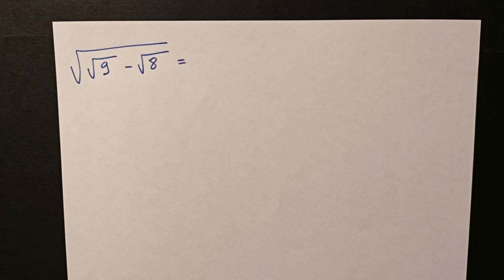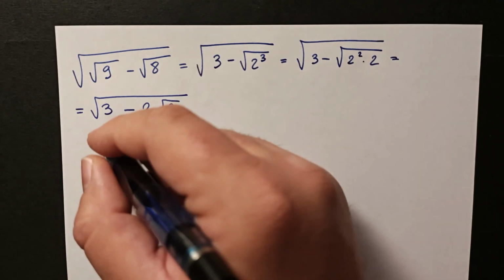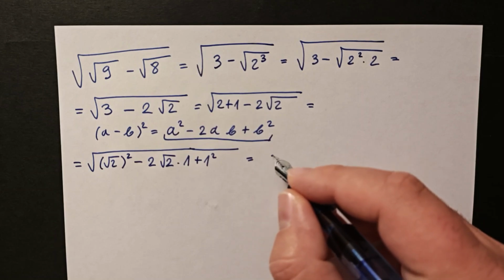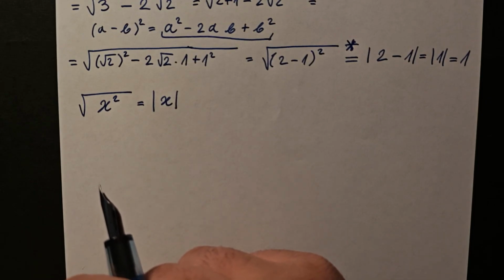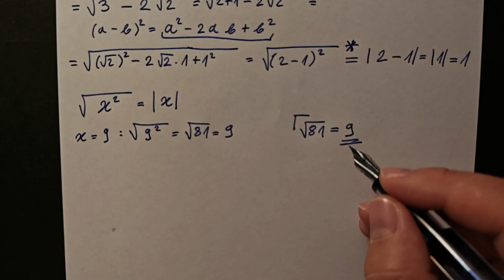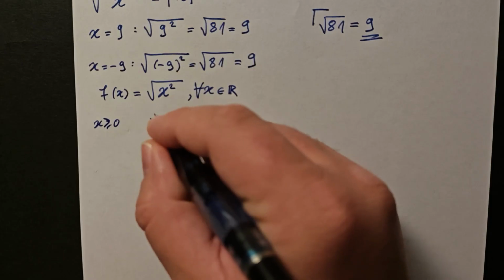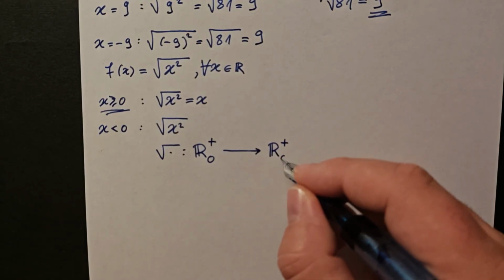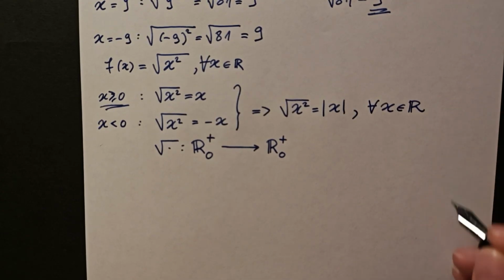Math Olympiad Question | Viral In Luxembourg | You Should Know This Trick | How To Solve?